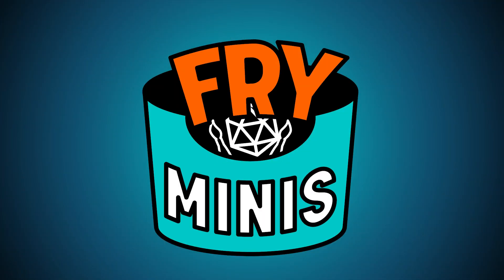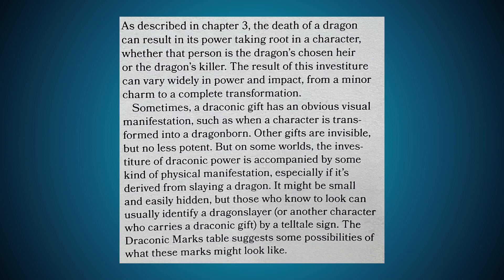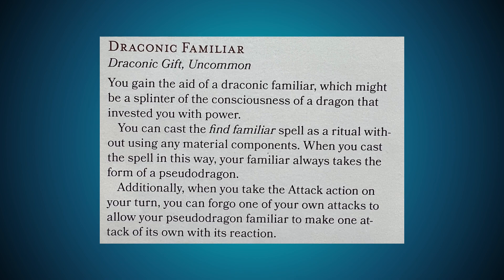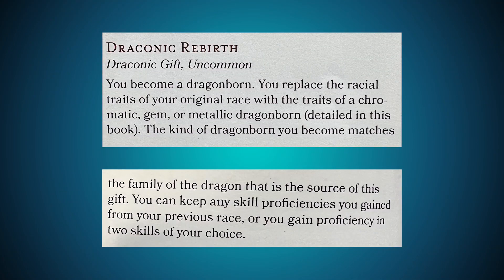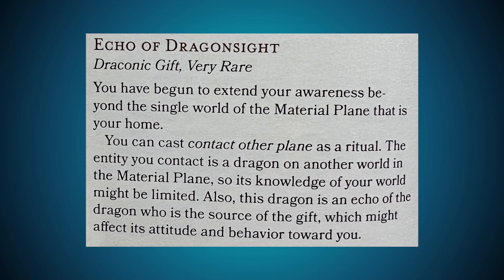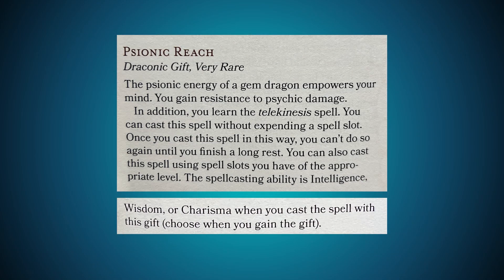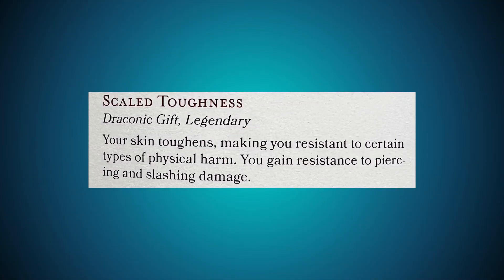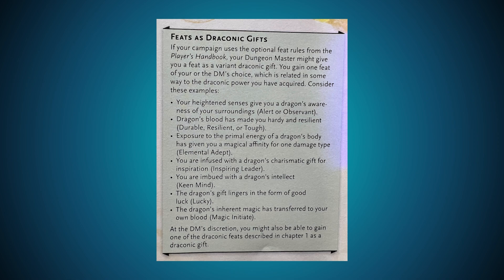Draconic Gifts - Fizban's Treasury of Dragons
Fizban's Treasury of Dragons

Curriculum of Chaos

The Wild beyond the Witchlight